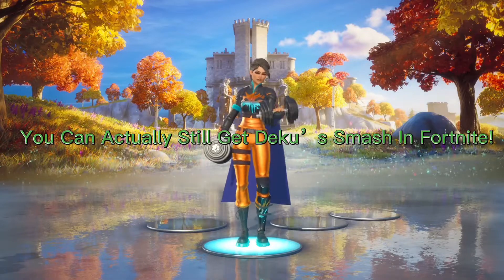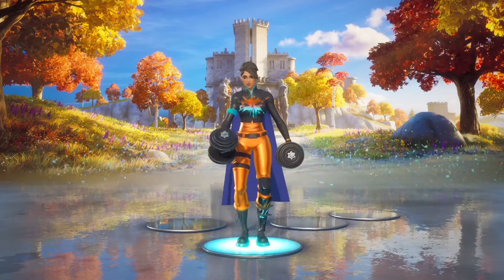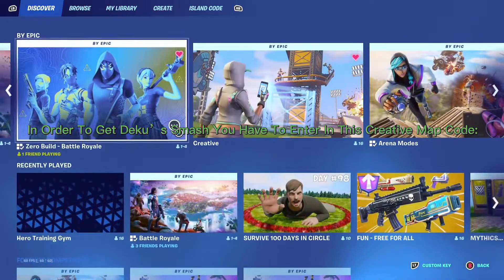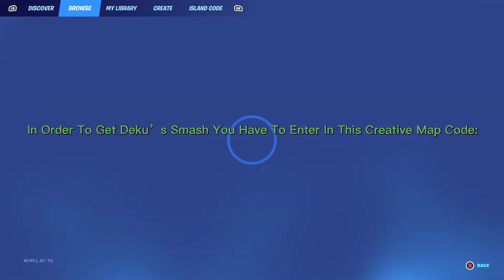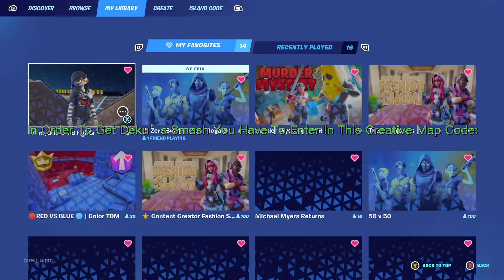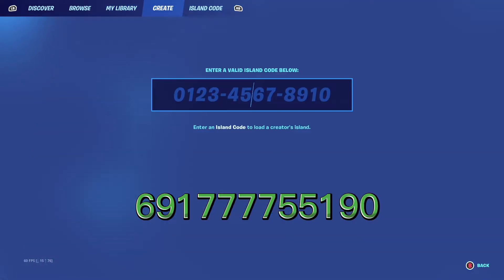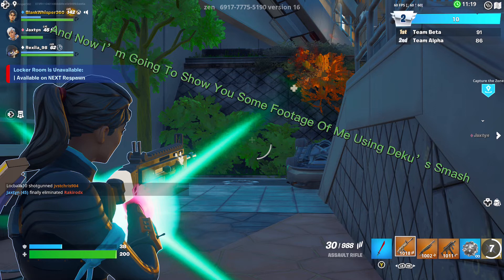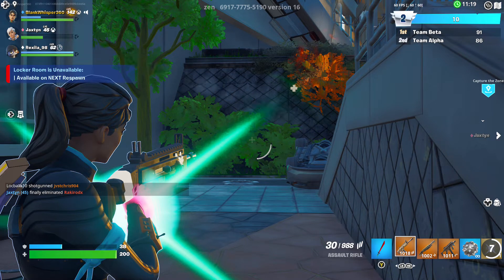Don’t Show Epic Games/Fortnite This Video 🤫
Shhhhhhh